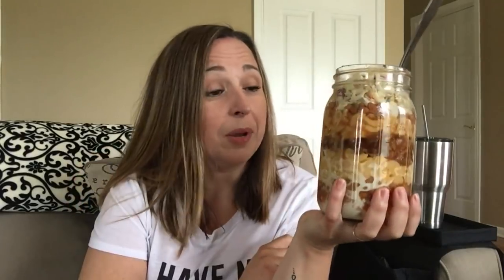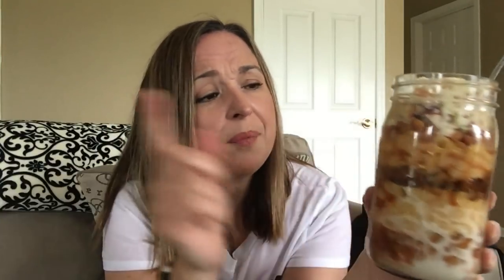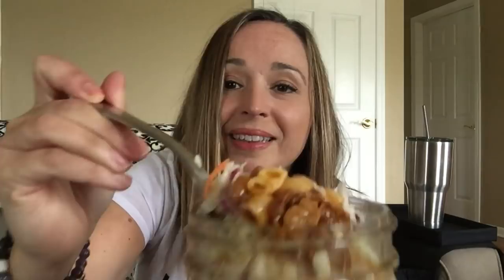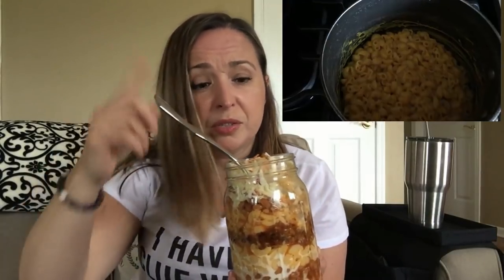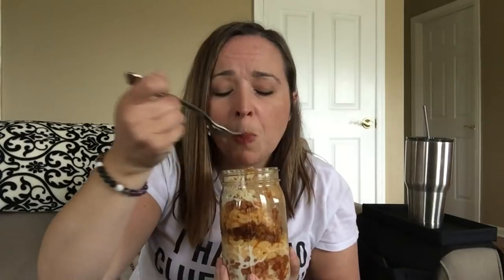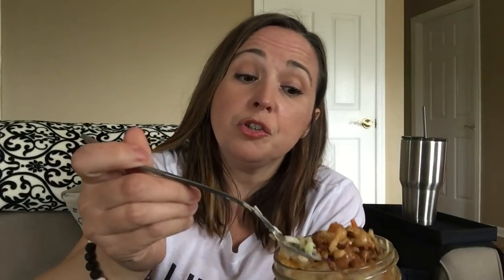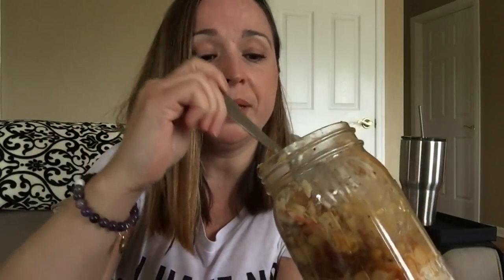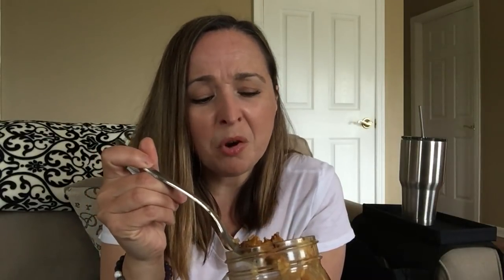BBQ SUNDAE MUKBANG AND STORY TIME | EATING SHOW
Hi Foodie Friends here's a little something different for you BBQ SUNDAE MUKBANG AND STORY TIME | EATING SHOW.

New Videos: Tuesdays and Thursdays